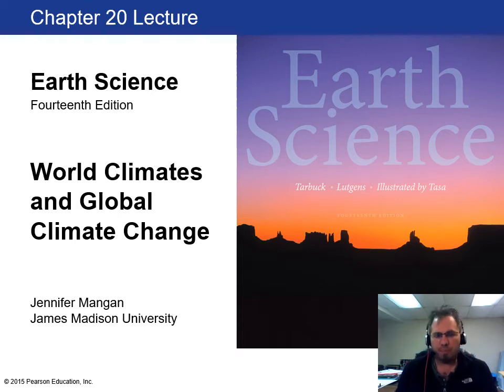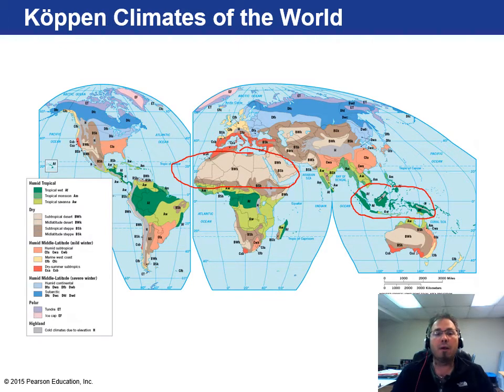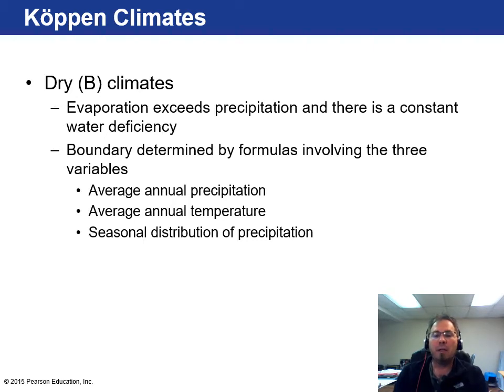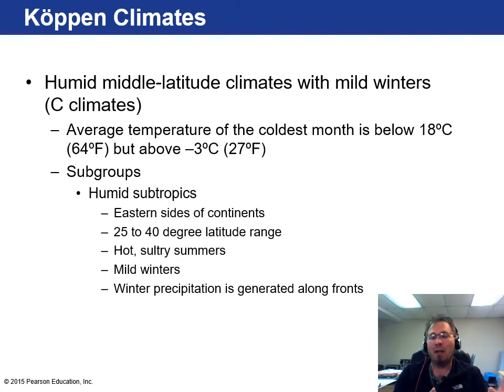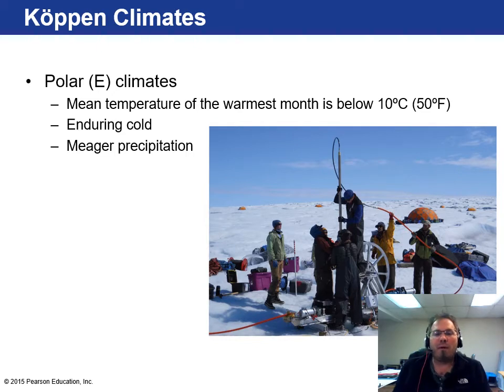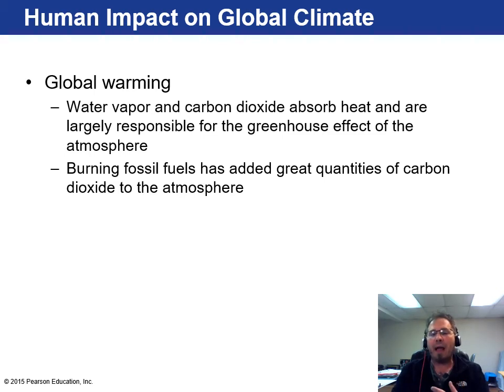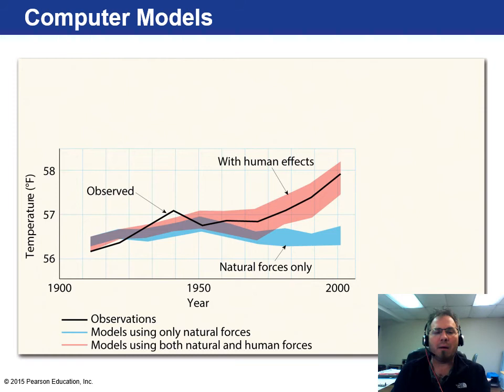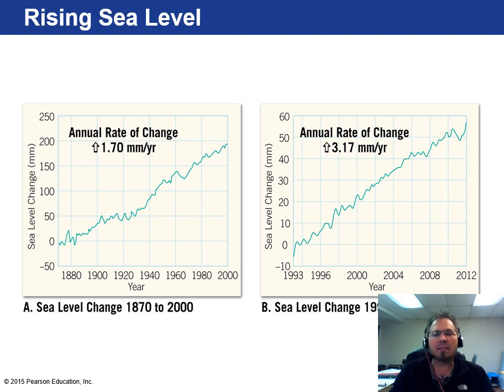Earth Science Chapter 20: World Climates and Global Climate Change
This video Covers Chapter 20: World Climates and Global Climate Change